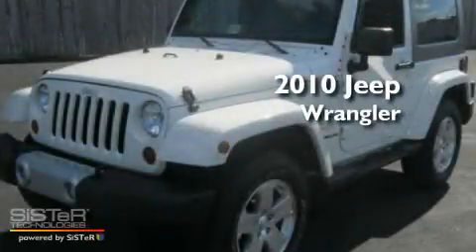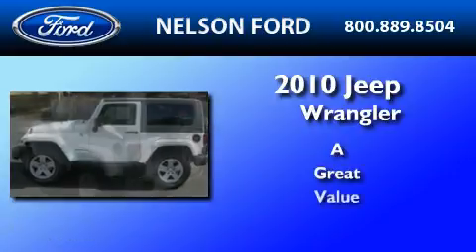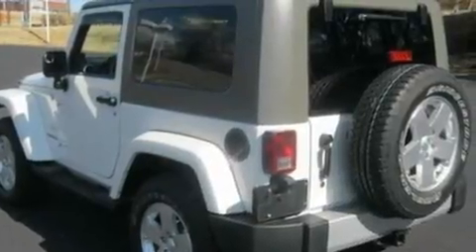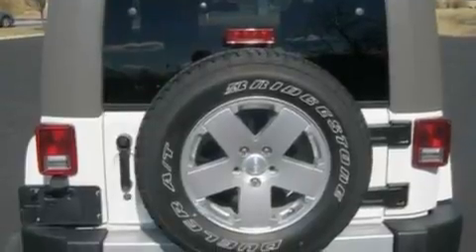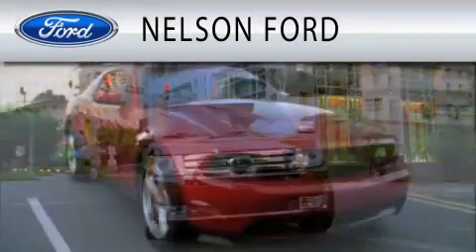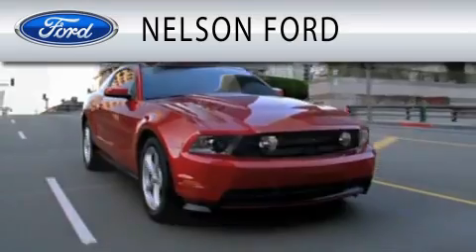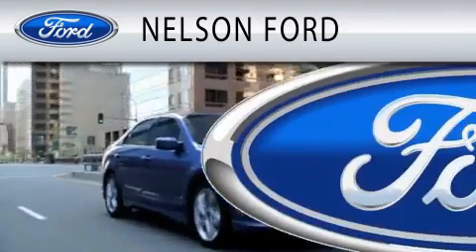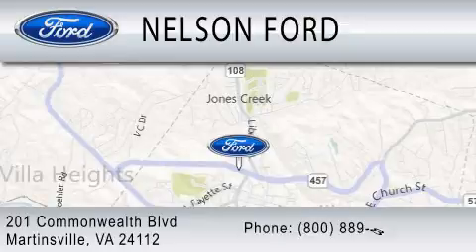2010 JEEP WRANGLER Martinsville VA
Year : 2010

 Make : JEEP

 Model : WRANGLER

 Exterior : WHITE

 Miles : 3,066

 201 East Commonwealth Blvd